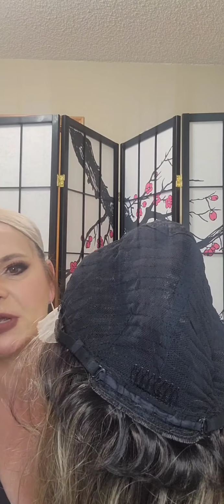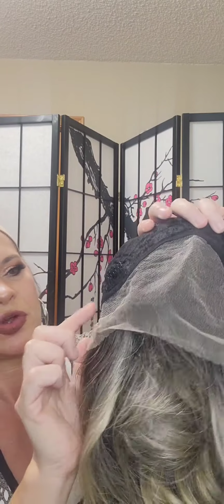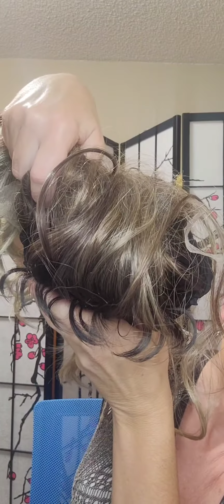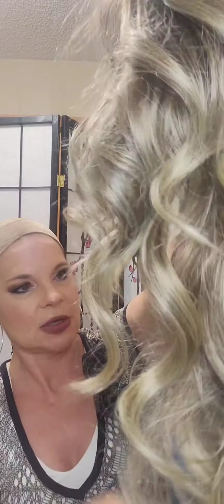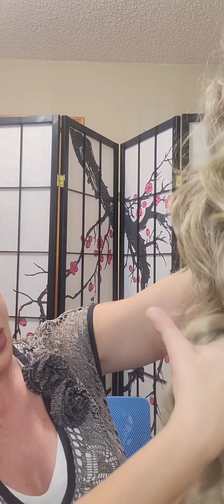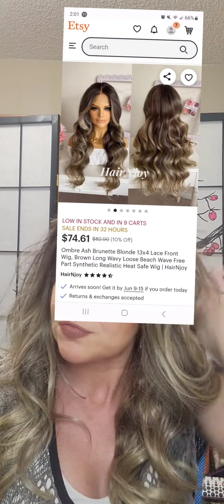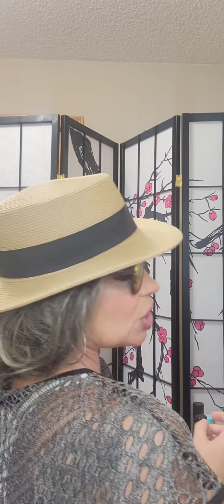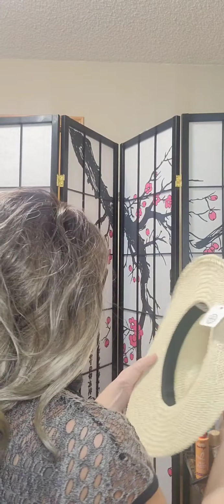Affordable Wig Option Available on Etsy! You need to see this! Absolutely BEAUTIFUL!!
Hello Friends!

OMG!! This wig piece is BEAUTIFUL!  I happened to find this on the Etsy website.  The color and fibers on this piece are stunning!  And the lace on this one is more transparent, which I appreciate as sometimes the lace is tinted and doesn't match some skin tones.
I will be cutting this down a bit as it is just too long for me. And I will do a follow up video after I wear this a bit.

Hopefully you will be able to click on this,  If not, just go out to the Esty website and do a search under wigs and HairNJoy.  They have a variety of wig pieces in different colors, lengths, etc.  Check them out!!